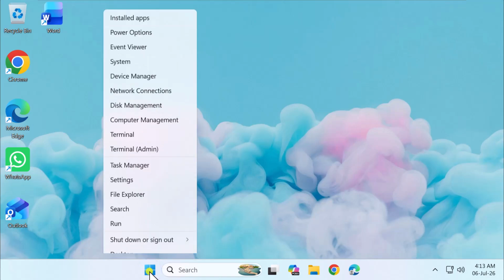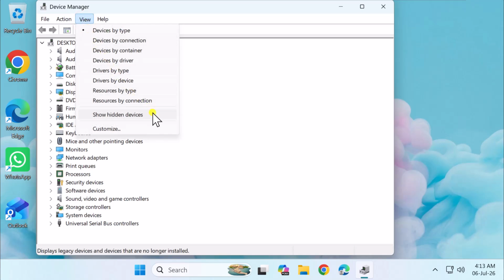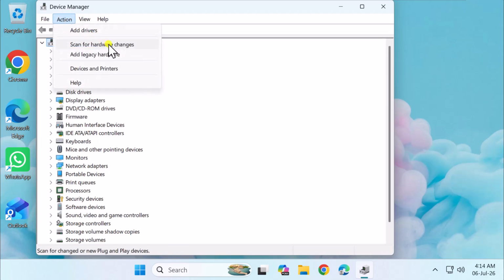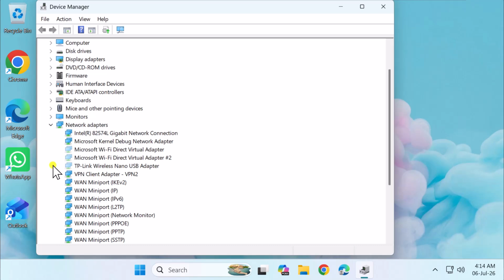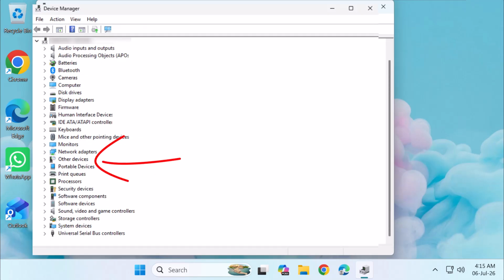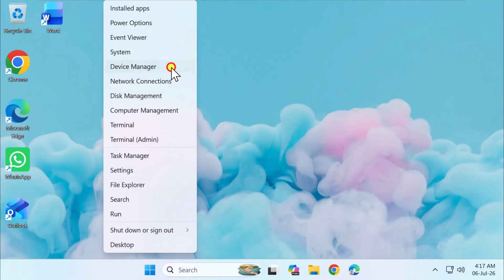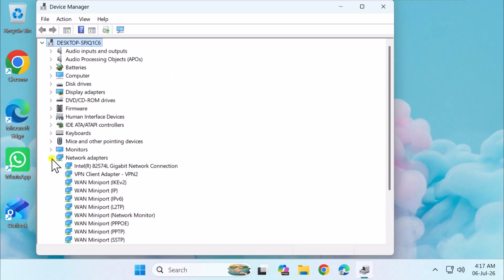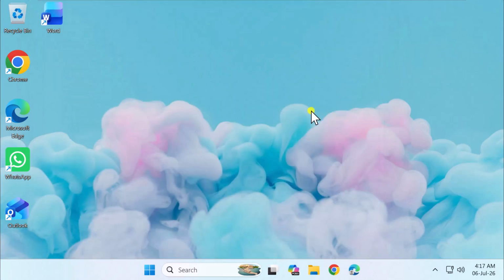Fix "Network Adapter Missing in Device Manager" Windows 11 in 1 Minutes (2026)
We explained how to fix network adapter missing in device manager windows 11. If you're facing network adapter missing in Device Manager Windows 11, this video will help you restore your missing WiFi or network device using simple troubleshooting steps.

We’ll also cover the WiFi option missing Windows 11 issue that can prevent your PC from connecting to wireless networks. If the Intel Wi-Fi 6 AX201 adapter missing Windows 11 problem appears, this guide will help you check and restore the network adapter.

You'll also learn how to resolve Windows 11 network adapter not showing and how to fix missing network adapter Windows 11 using effective methods. We also cover the WiFi icon disappeared Windows 11 taskbar problem to help restore your network connection.

TimeStamp :

0:00 Intro : Fix Network Adapter Missing in Device Manager in Windows 11
0:28 Show Hidden Devices
0:38 Check Network Adapters
0:55 Check Other Devices
1:11 Perform a Power Reset
1:35 Check Network Adapter Again
1:43 Outro